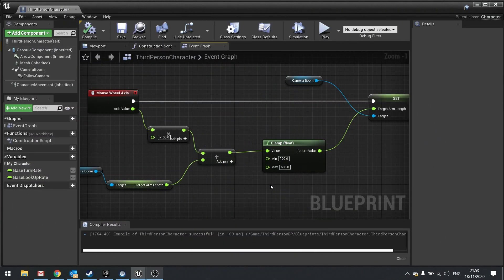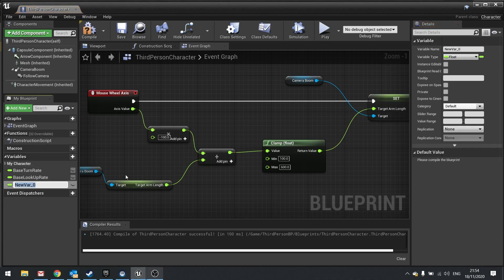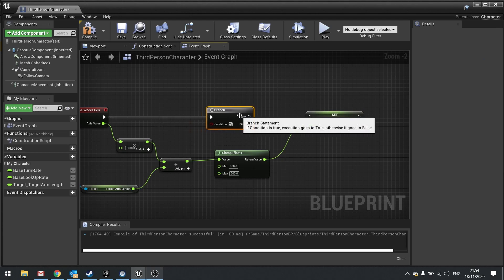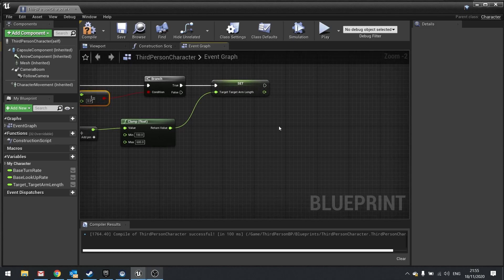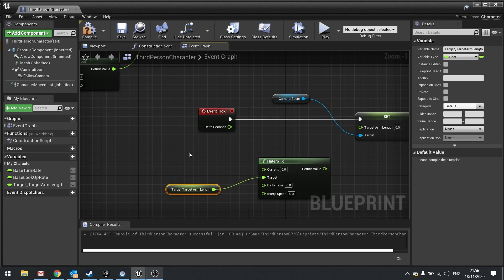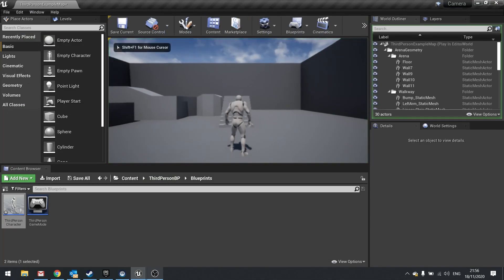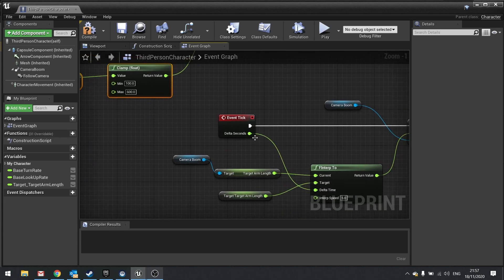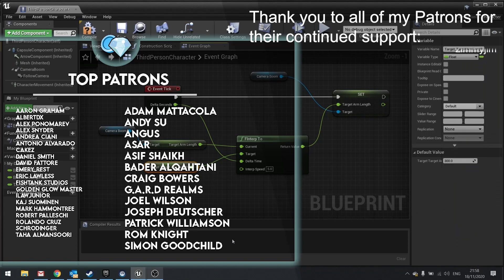Unreal Engine 4 SnackSize - Camera Scroll Zoom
We have previously covered how to add a scrolling zoom camera that you can scroll in with the mouse wheel. (Watch We will now make it so it will smoothly transition between scroll zooms.